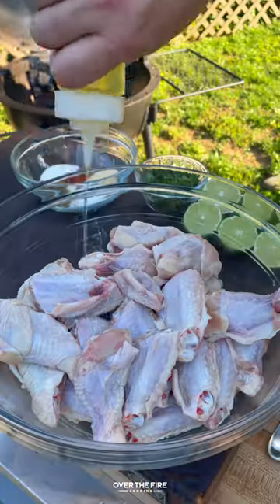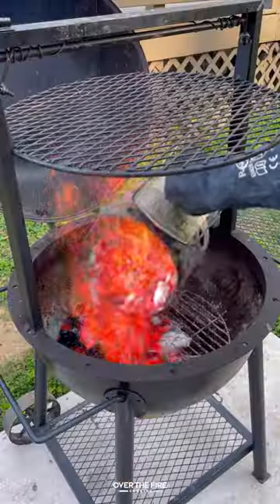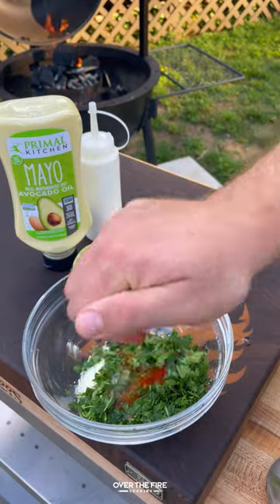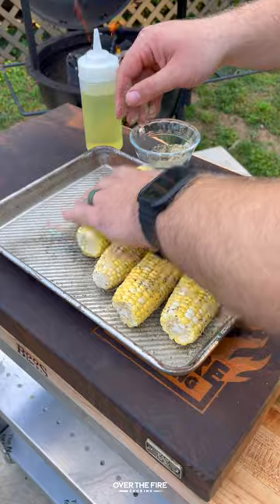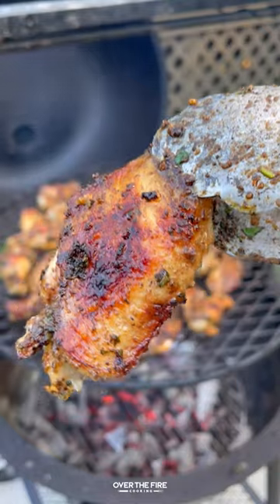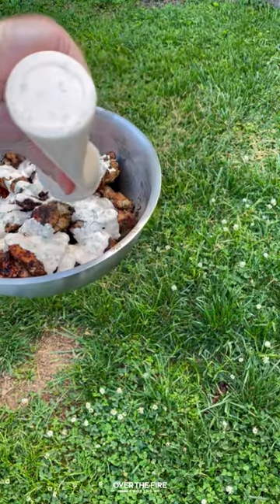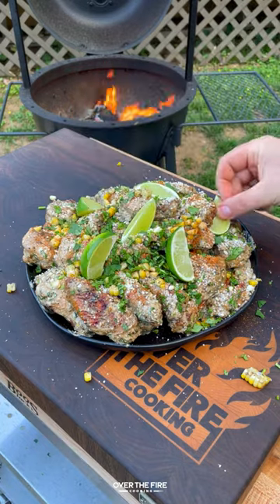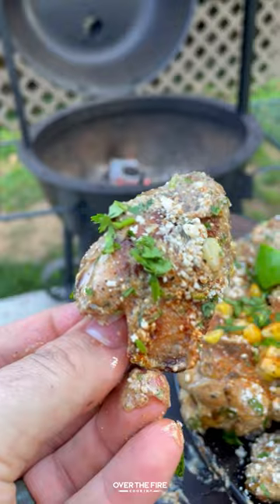Elote Style Chicken Wings Recipe | Over The Fire Cooking by Derek Wolf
Elote Style Chicken Wings spice things up! 🍗🌿🌶🔥

Traditional Elote uses grilled corn lathers in a mayonnaise, chili and lime based sauce. This time we are taking all the same ingredients but putting it on chicken wings! Adding that mayonnaise to the Elote Sauce, this recipe is of epic proportions. Find this whole recipe on my blog or linked in my bio! 🍻👍